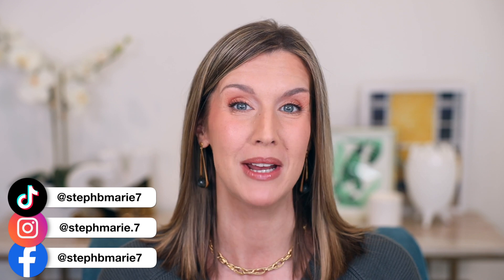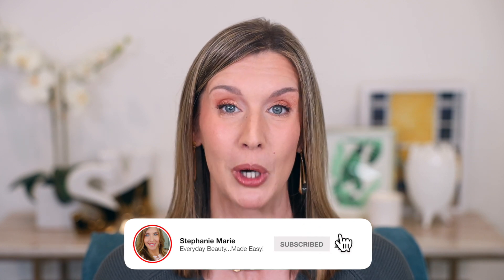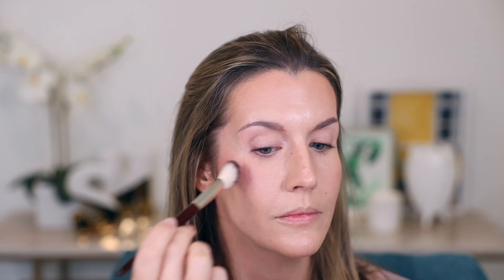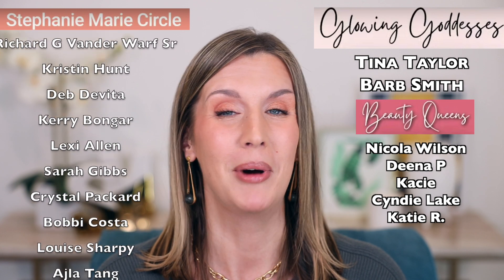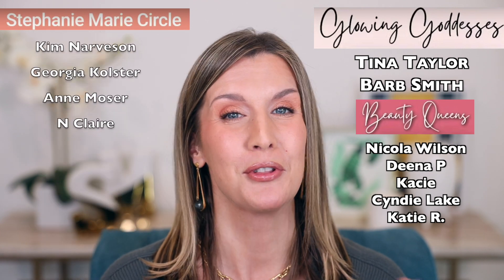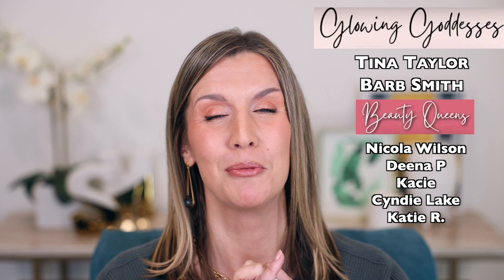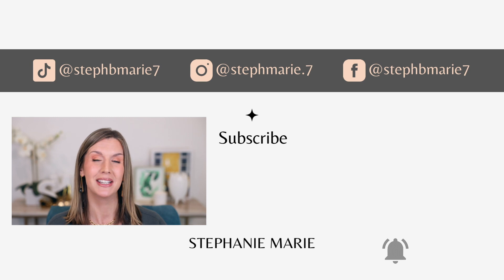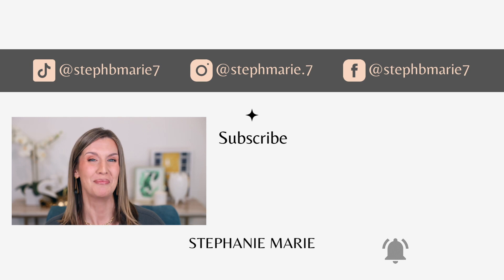OCTOBER FAVORITES 2022 + FAILS | Monthly Beauty Must Haves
Hi! I’m sharing my October beauty favorites and some very disappointing fails with you today! Product info & codes are here →   :

► PRODUCTS

INH Quick Slick

Buxom Hot Toddy Palette & Gloss

Shower Steamers